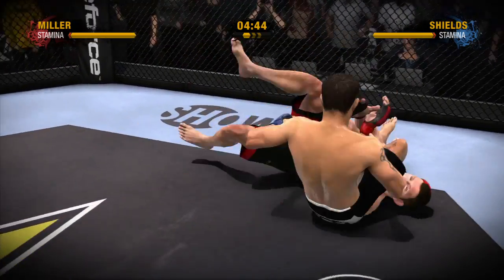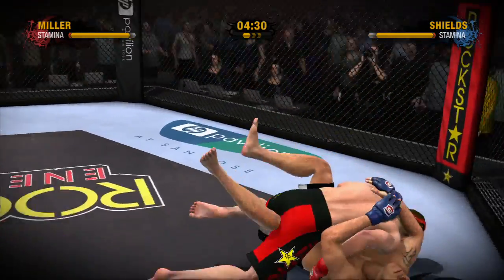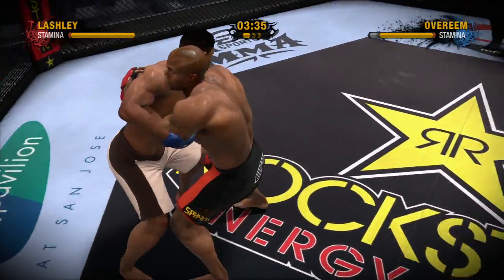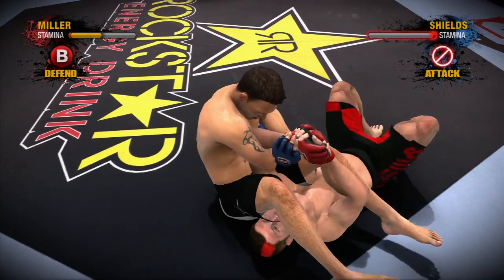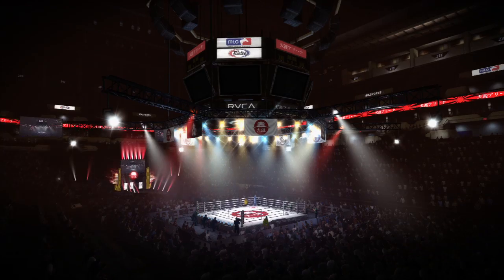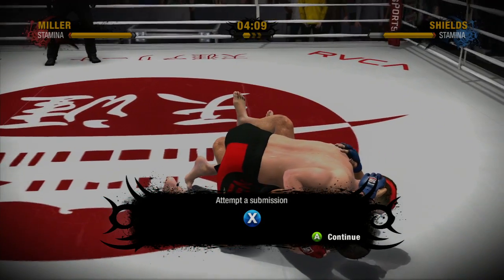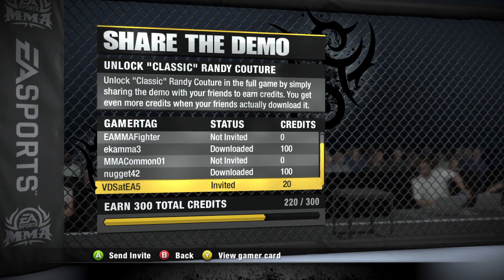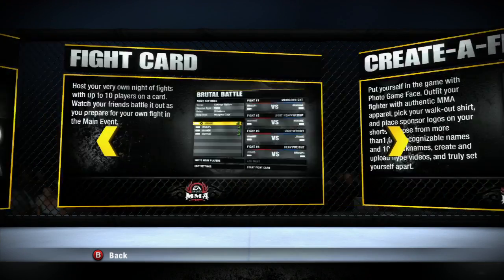EA Sports MMA Demo Video Xbox 360 PS3